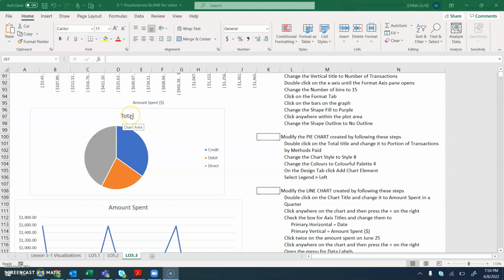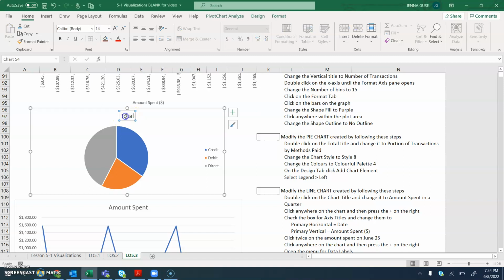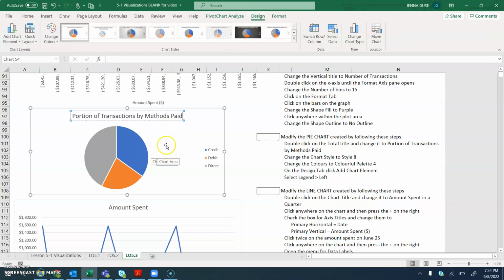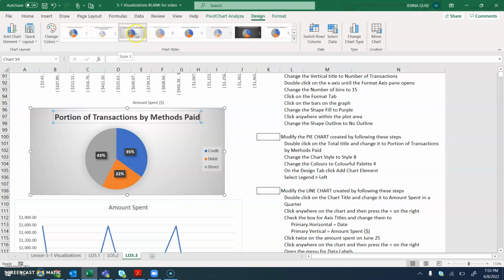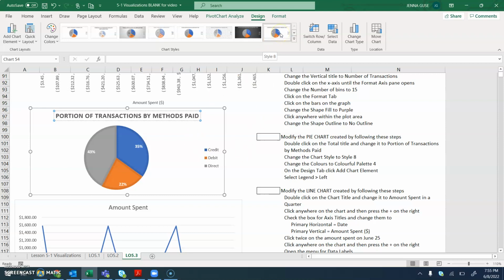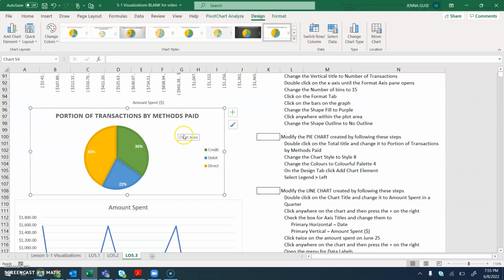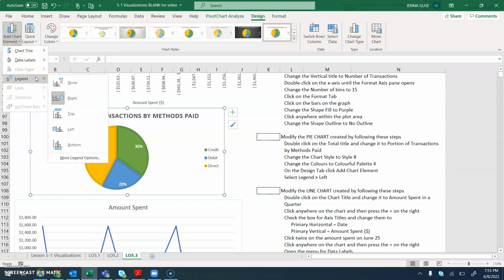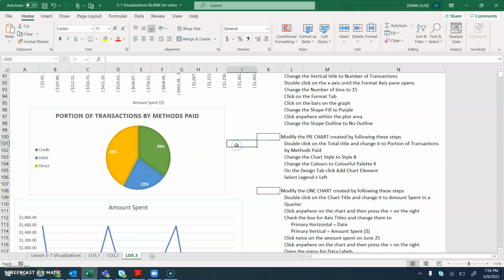MOG1007 LO5.3 Pie Chart Format